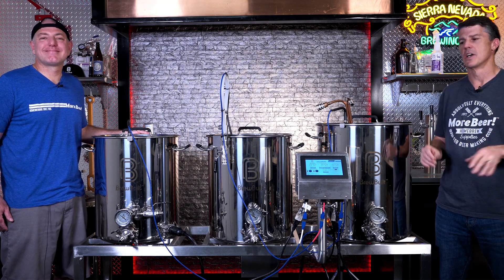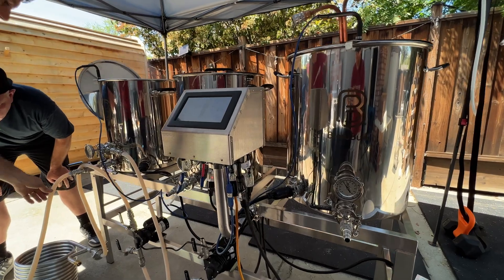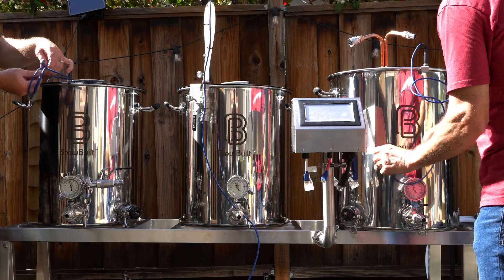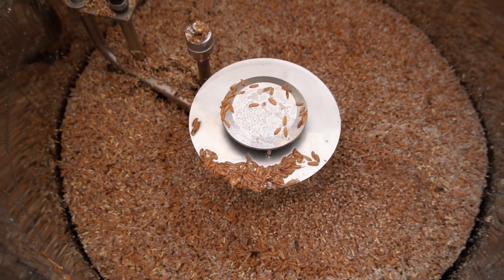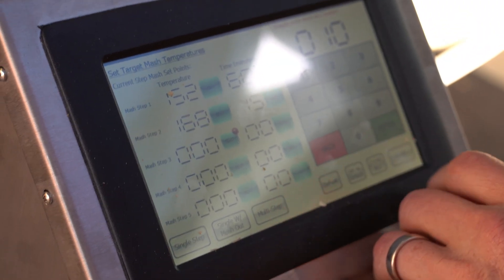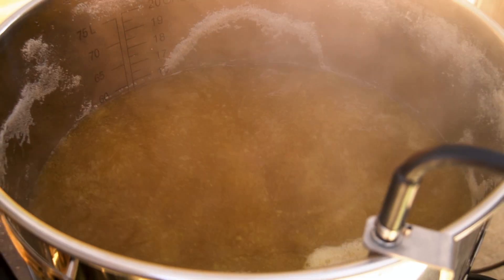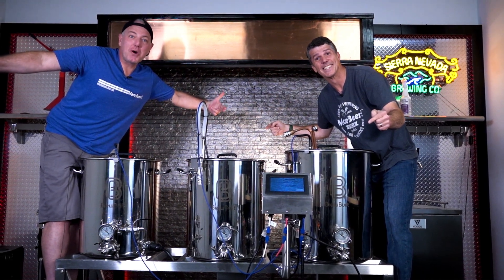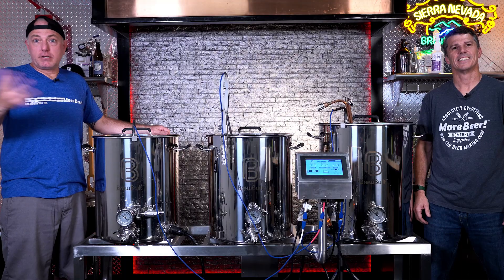Overview of the BrewBuilt Digital Electric BrewSculpture Pt. 1 | MoreBeer!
Check out an overview of the most advanced home brewing system available, the BrewBuilt Digital Electric 10 Gal BrewSculpture! In this video, we explore an entire overview of the components, with an explanation on all of the functions throughout.

0:00 Intro
1:04 Hot Liquor Tank Features and Functions
2:44 Mash Tun Features and Functions
3:26 Digital Touch-Screen Control Panel Features
5:05 Boil Kettle Features and Functions
5:48 Stainless Frame, Fluid Path, and Additional Features